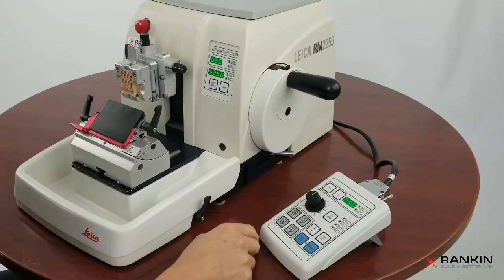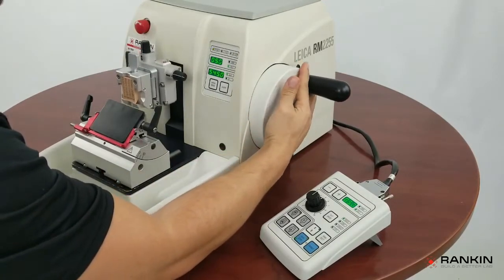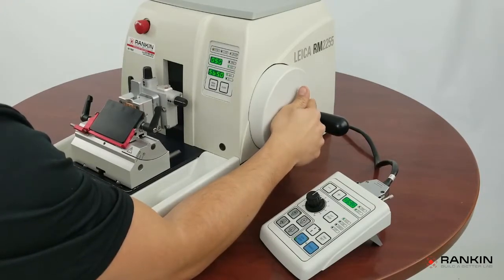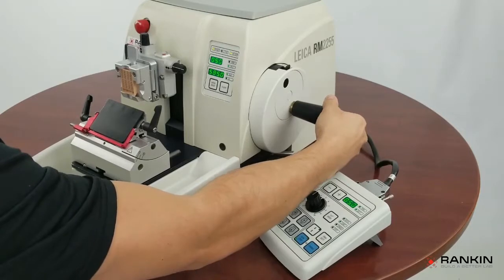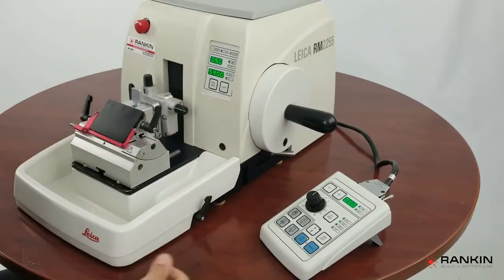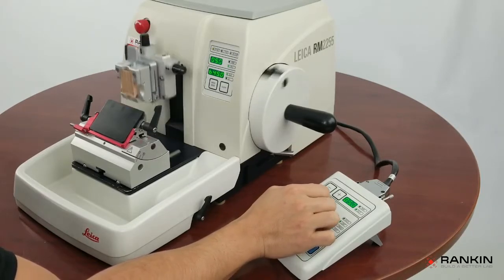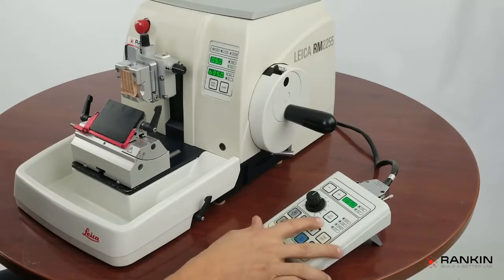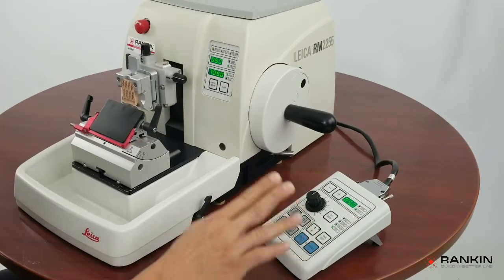Cutting modes on Leica RM2255 Microtome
In this video, we will take a look at a few different cutting modes on Leica RM2255 Microtome.